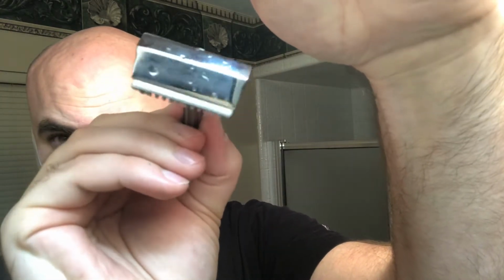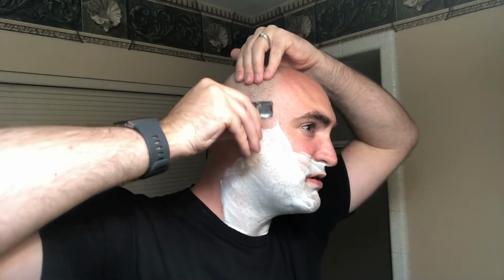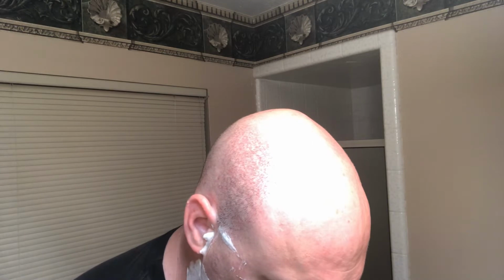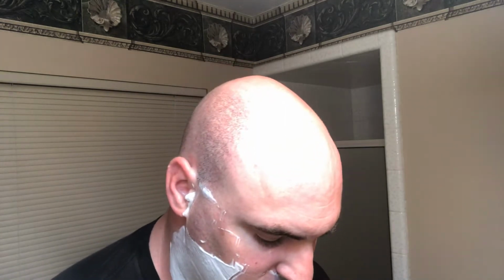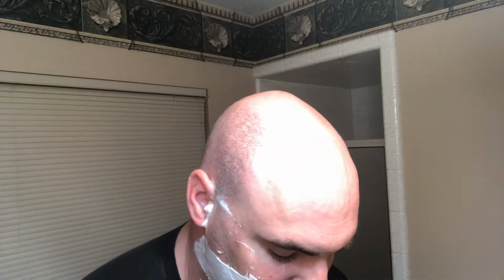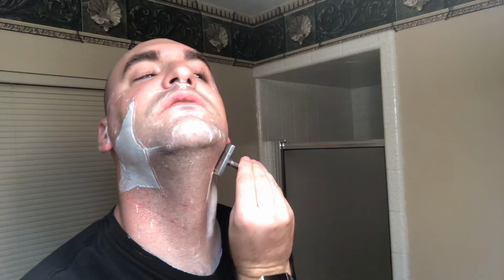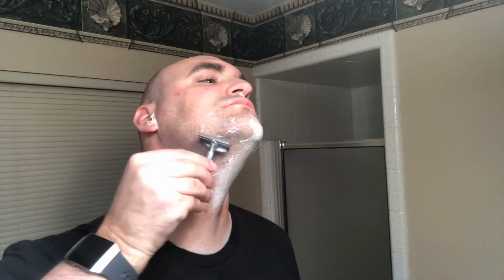Van Yulay: Pina Colada with an MMOC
This week I don't highlight any location, just a standard shave.

Van Yulay Pina Colada is a fantastic smelling and performing soap. It does take a little bit more soap to get a thick, creamy lather, but the performance is great.

The MMOC is a great razor, I ended up shaving my head off camera with it as well.

Craving Shaving